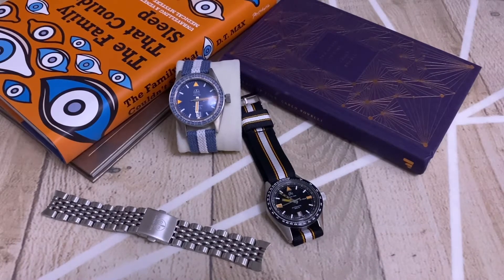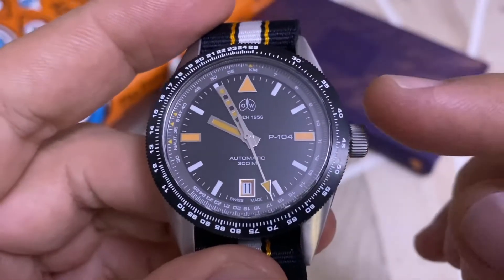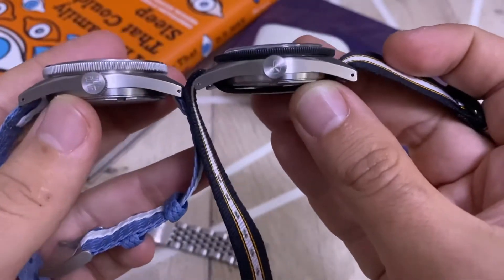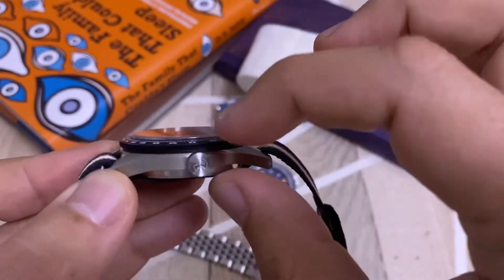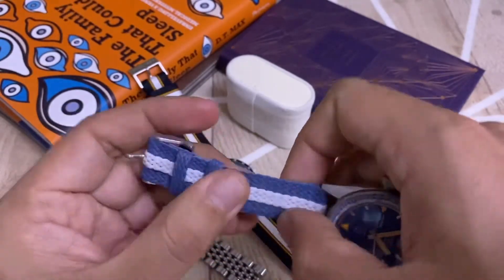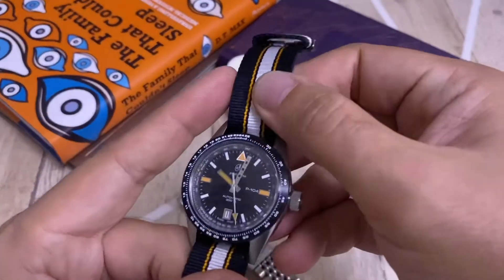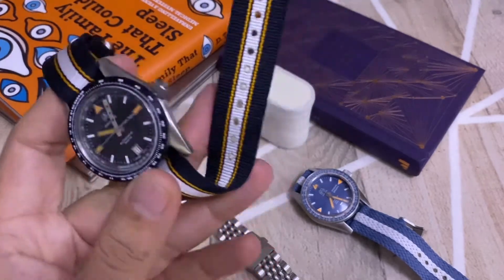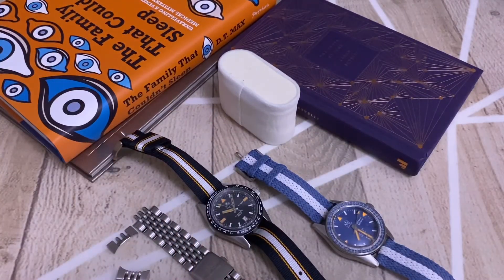Ollech & Wajs Reviewed OceanGraph vs P-104 pilot watch, is it worth?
Video Review in english of 2 Ollech and Wajs watches

The Ocean Graph and the P-104